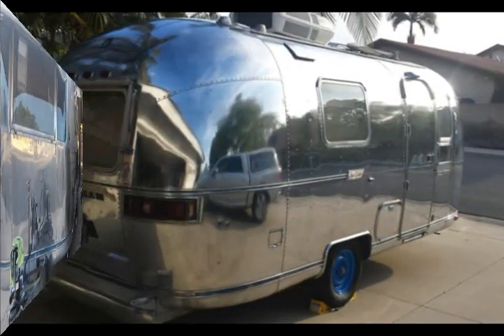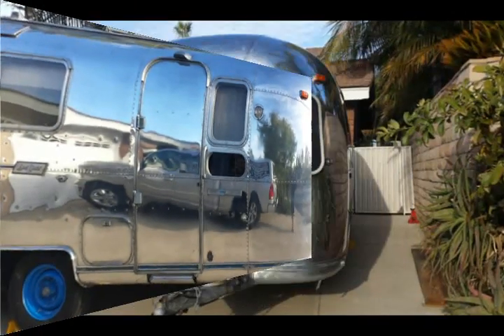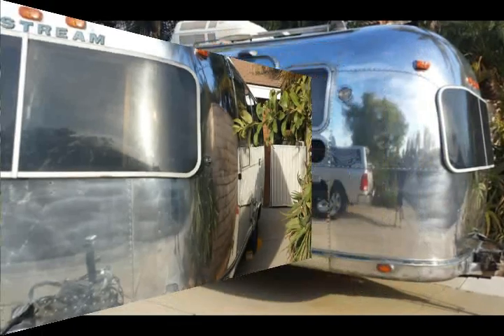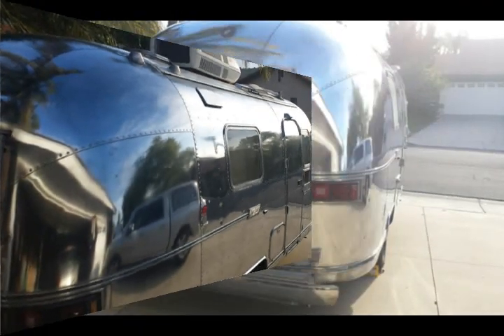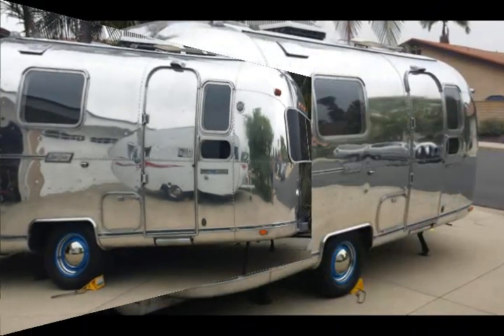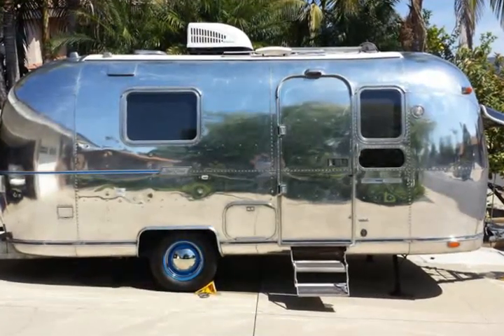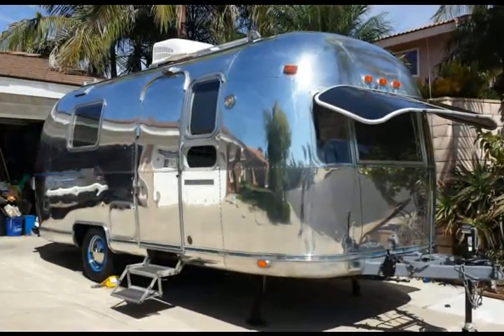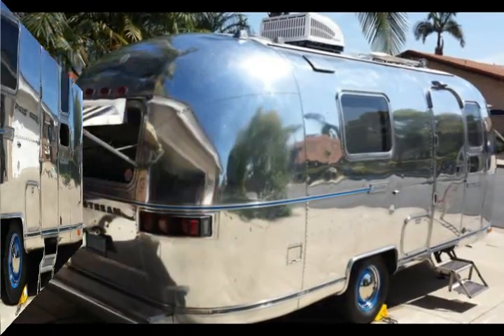1976 Airstream Polishing the trailer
Created with Wondershare DVD Slideshow Builder Deluxe